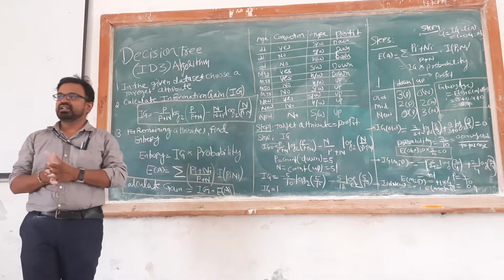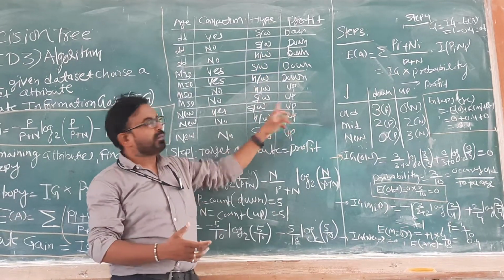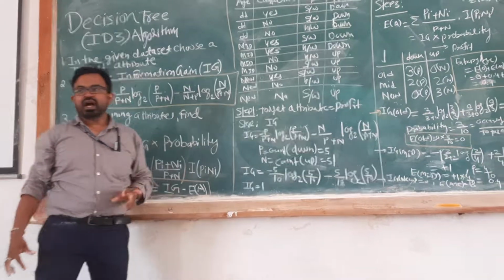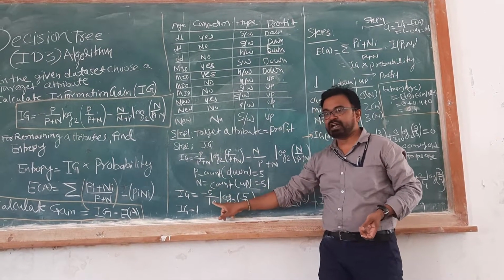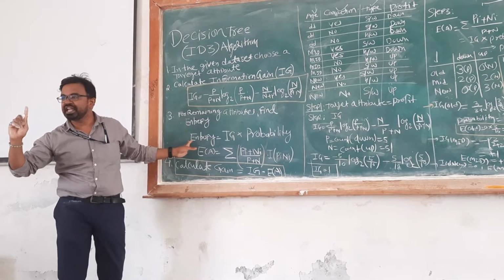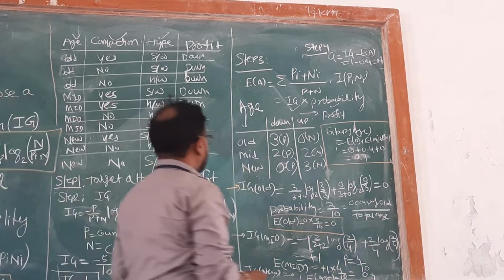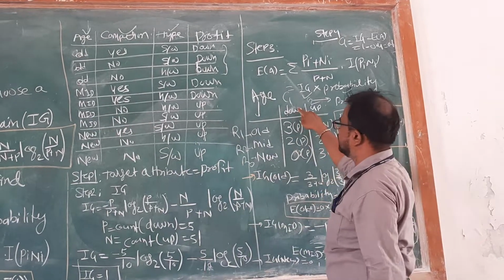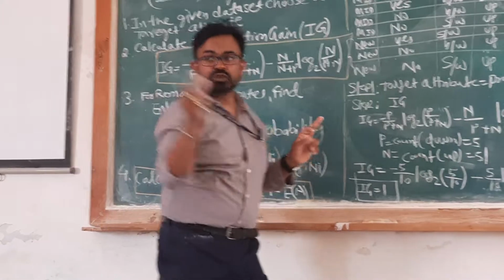Decision Tree (ID3 ) Algorithm ||Calculations of Entropy and Information Gain||PART -1